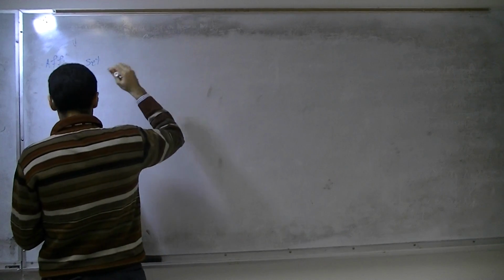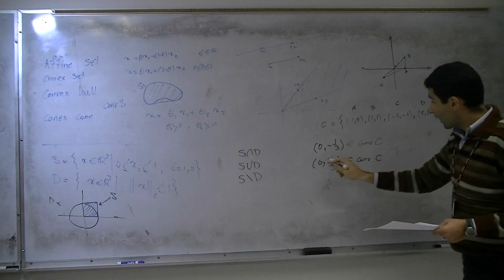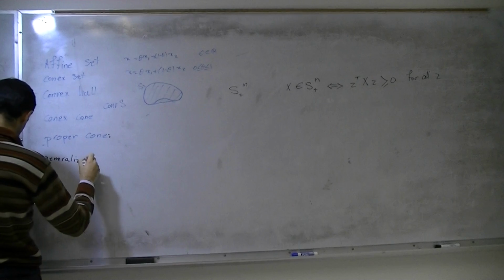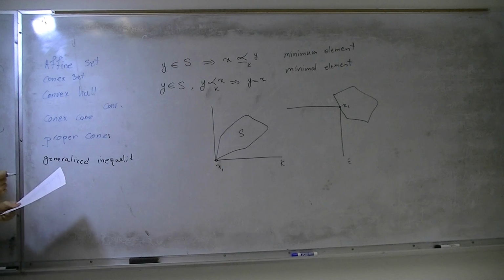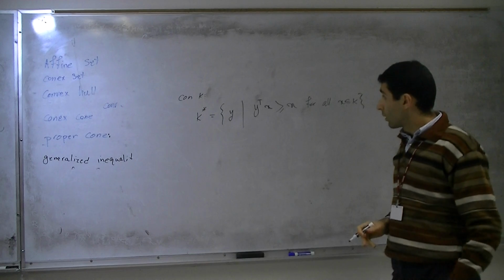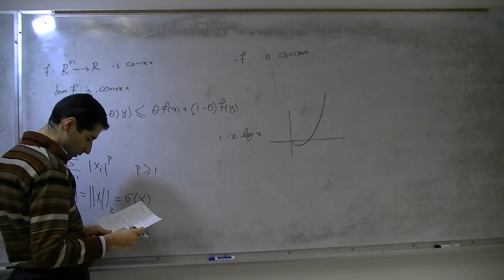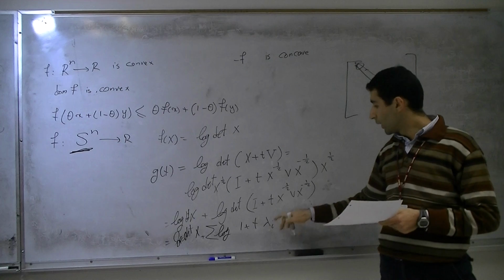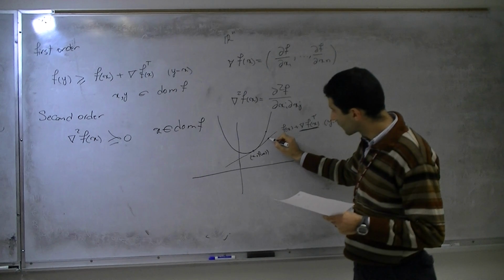Convex Set and Convex Functions